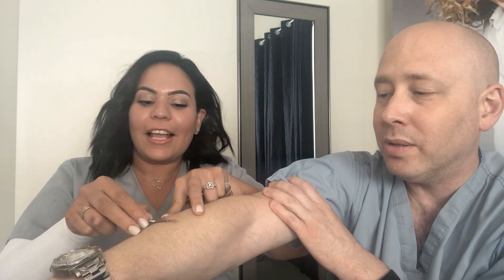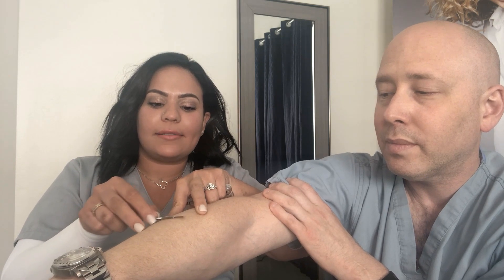DERMAPLANING 1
Dr. Michael Baumholtz is a Board Certified Plastic Surgeon and Reconstructive Surgeon whose expertise encompasses a wide variety of cosmetic and reconstructive procedures.

Dr. Baumholtz receives patients from San Antonio, Shavano Park, Texas and surrounding areas.